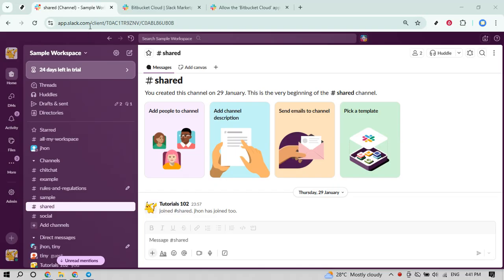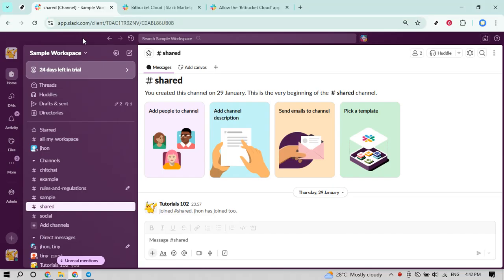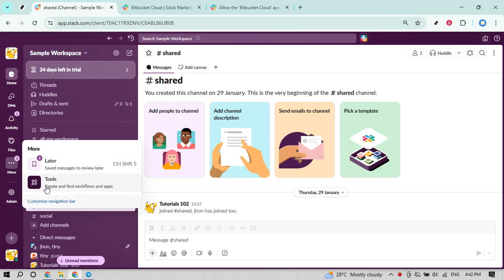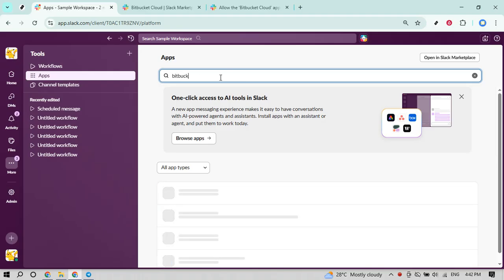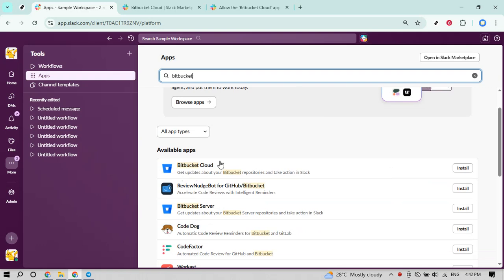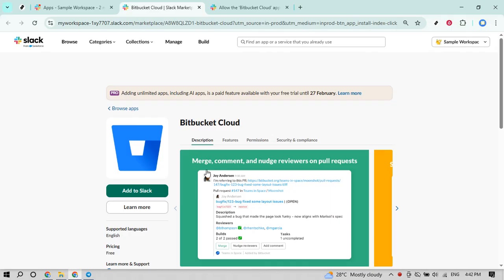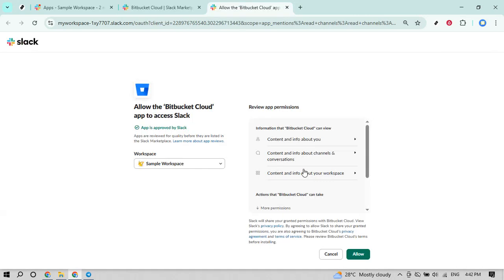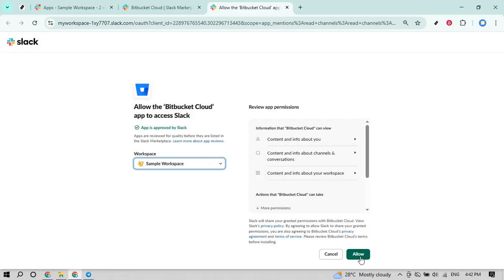How to Connect Slack to Bitbucket 2026 (Step by Step Tutorial)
In this video, we will guide you through the process of connecting Slack to Confluence, a powerful collaboration tool that enhances team communication and project management. By integrating these two platforms, you can streamline your workflow and ensure that important updates and information flow seamlessly between your team and your documentation.

Throughout this tutorial, you'll learn the step-by-step instructions required for a successful integration, including tips on configuration and best practices. Be sure to watch till the end to gain insights that will optimize your team's productivity!